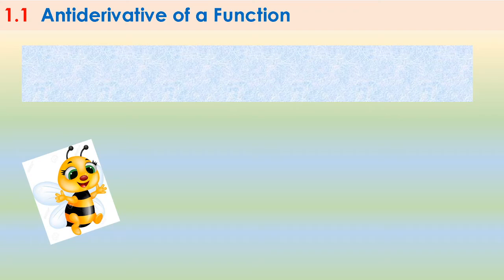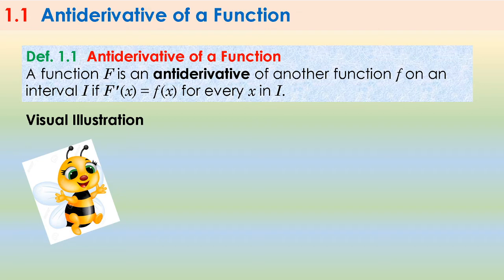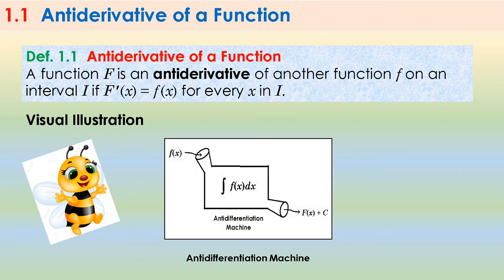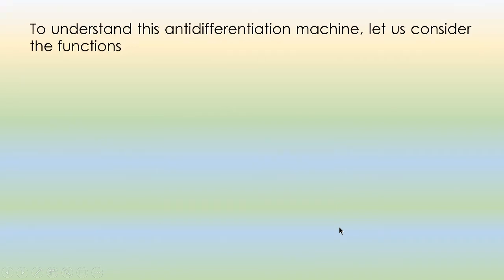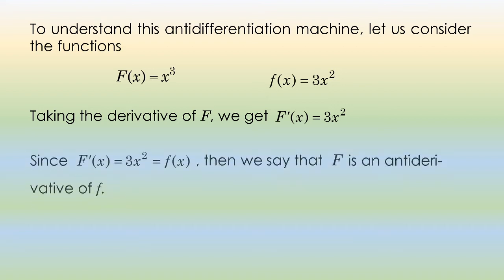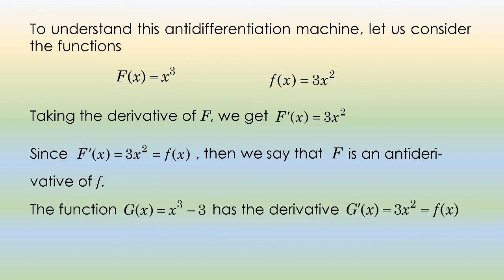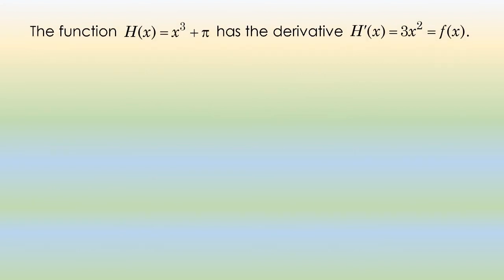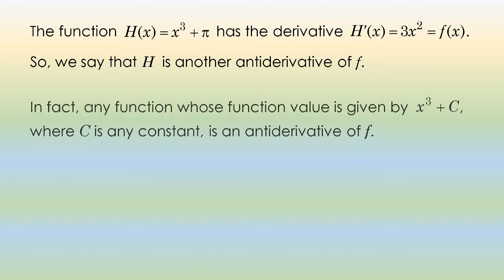Antiderivative of a Function